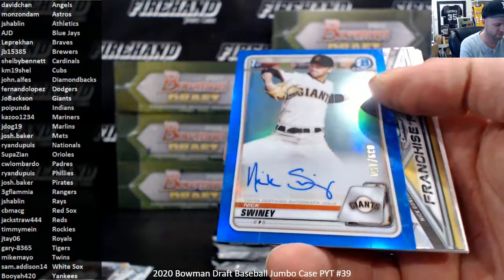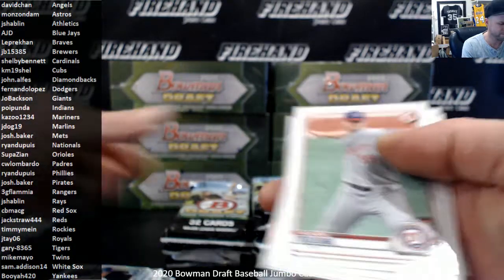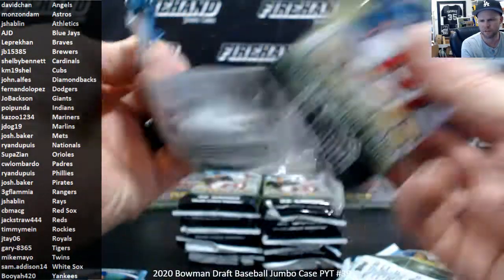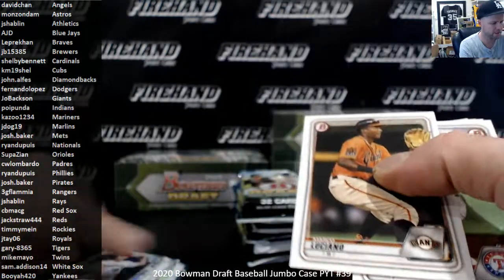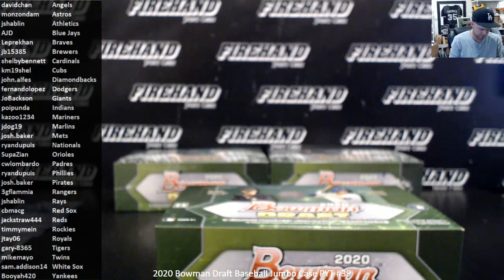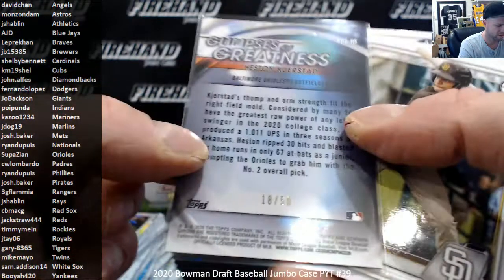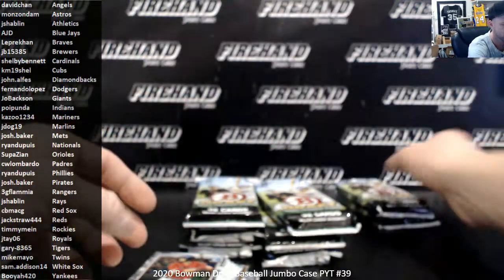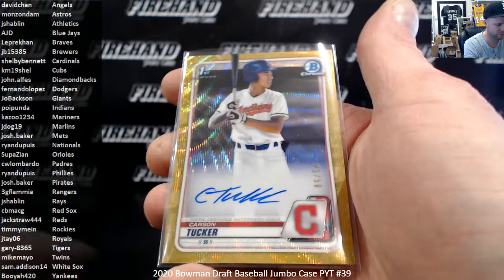2020 Bowman Draft Baseball Jumbo Case PYT #39 ~ 12/30/20